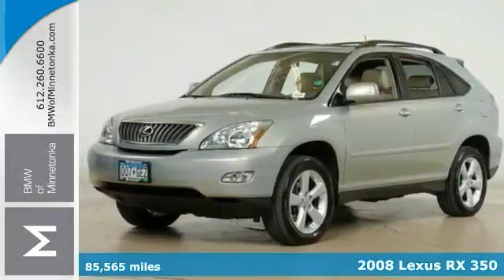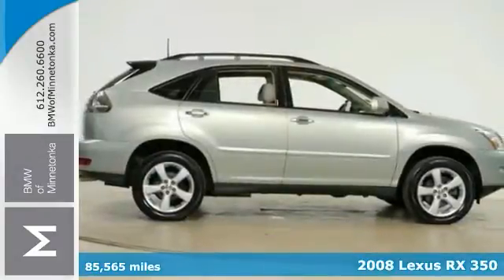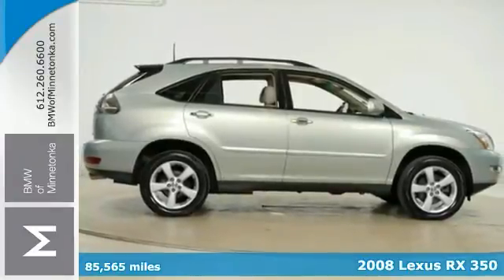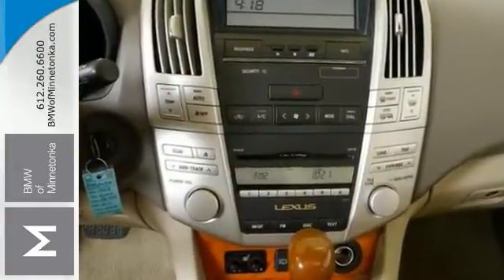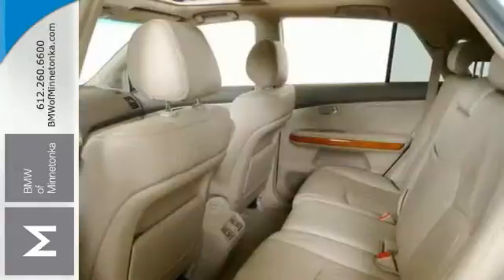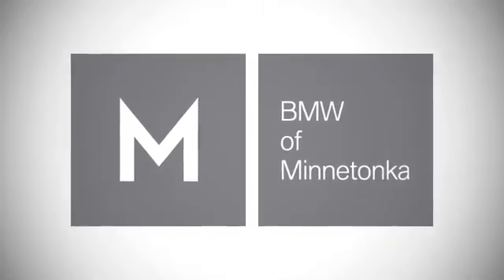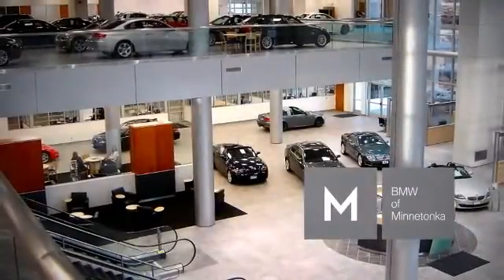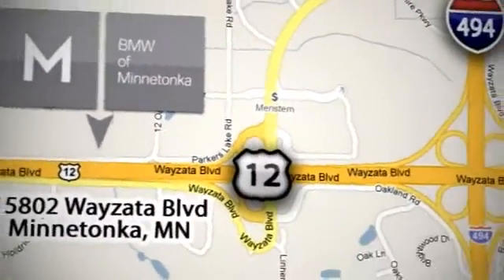2008 Lexus RX 350 Minnetonka MN Minneapolis, MN P35843A - SOLD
Year: 2008
Make: Lexus
Model: RX 350
Trim: AWD 4dr 3.5L V6
Engine: 3.5 L V6 Cyl.
Transmission: 5-Speed A/T
Color: Bamboo Pearl
Interior: Ivory
Mileage: 85565
Stock #: P35843A
VIN: 2T2HK31U48C094767
AWD. Success starts with BMW of Minnetonka! What a price for an 08! How much gas are you going to start saving once you are cruising home in this beautiful-looking 2008 Lexus RX? It scored the top rating in the IIHS frontal offset test. You, out enjoying this fantastic Lexus RX, would be so much better than it sitting here proving nothing on our lot. It's ready, each time and every time. Come let it show you! Thanks for visiting our inventory. We look forward to serving you and earning your business. We will provide you with a value price and premium experience.

Address:
15802 Wayzata Blvd